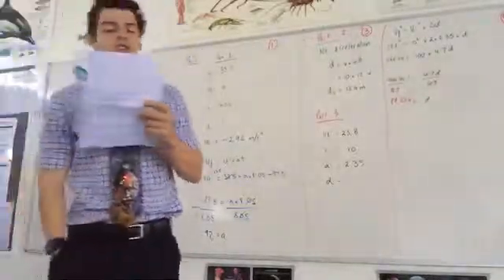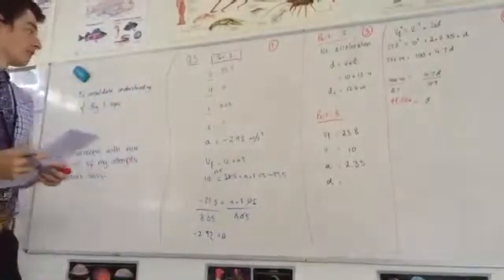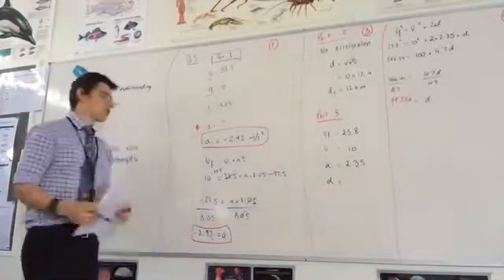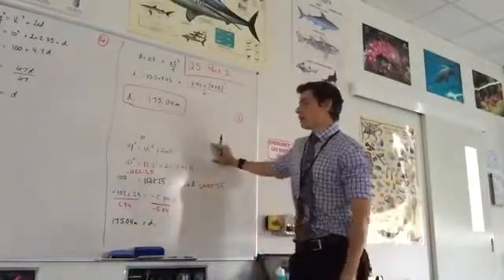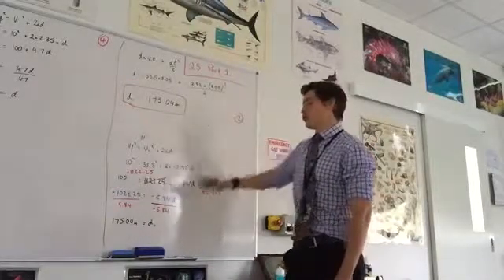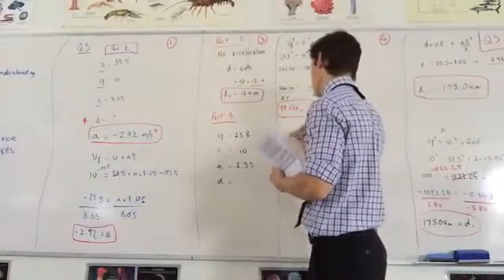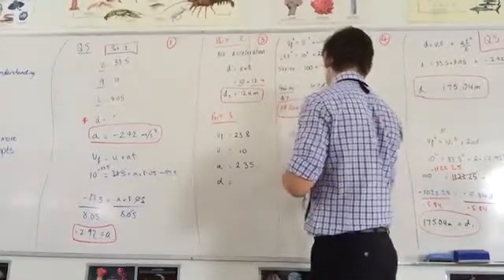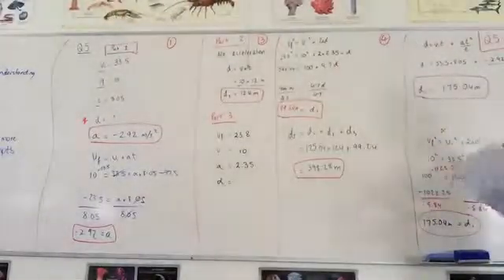Example Solving 2 Step Kinematic Equations, Q5 workbook kinematic